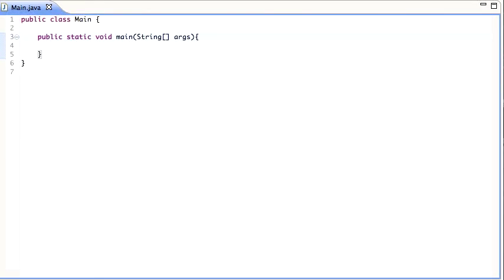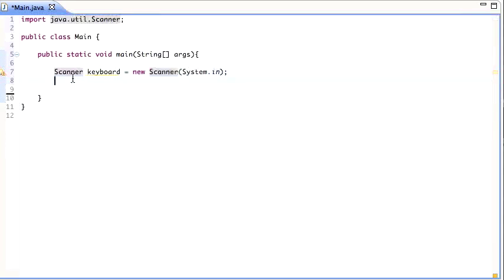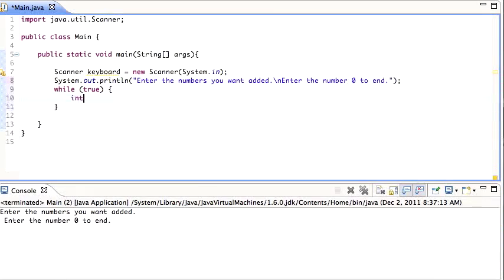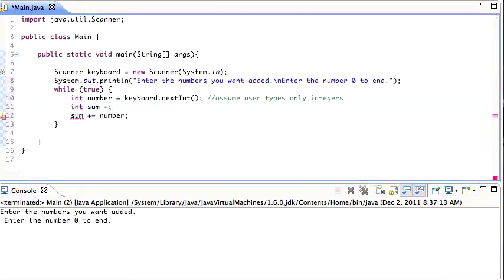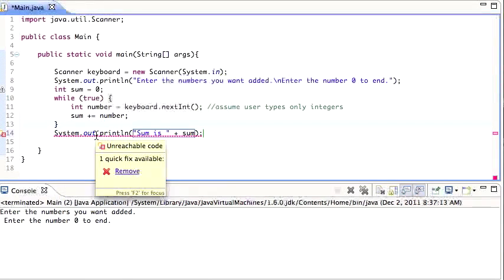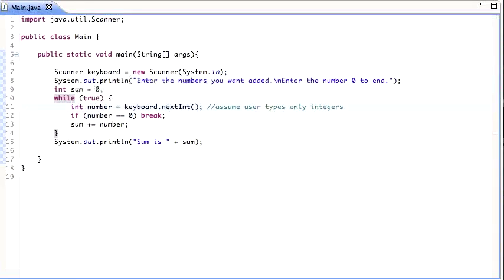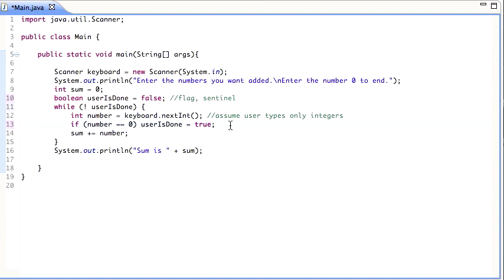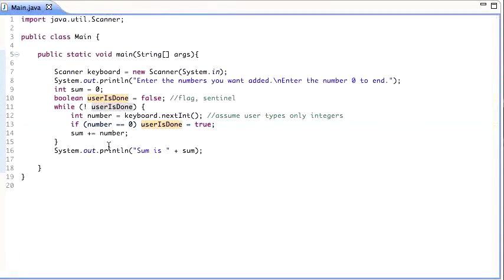Java Loop Example Program: Add numbers: A Tutorial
We write a program that asks the user for some numbers and then prints out the sum of these numbers.